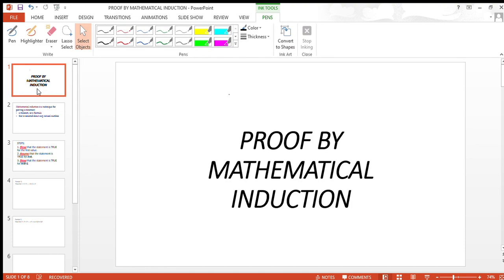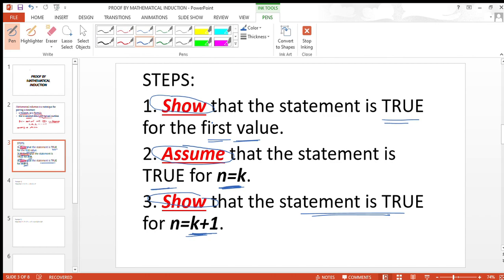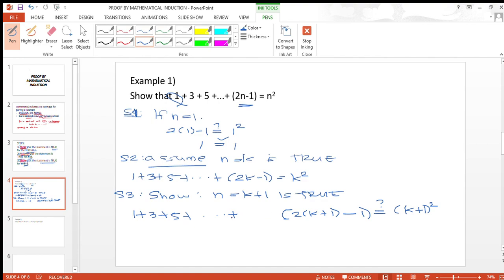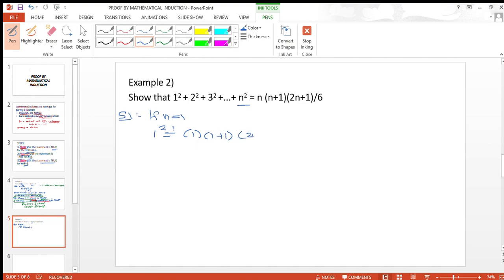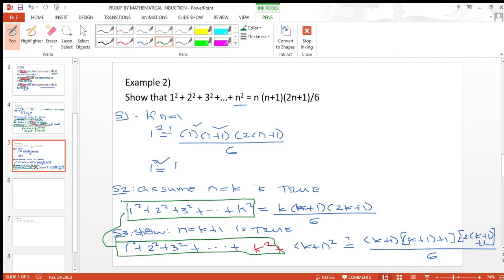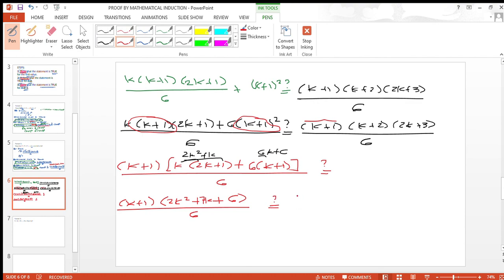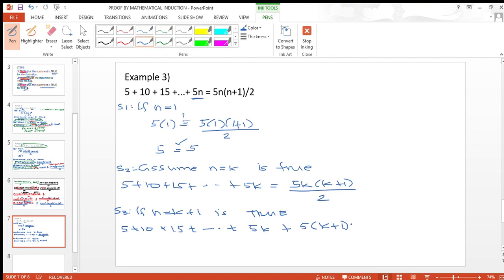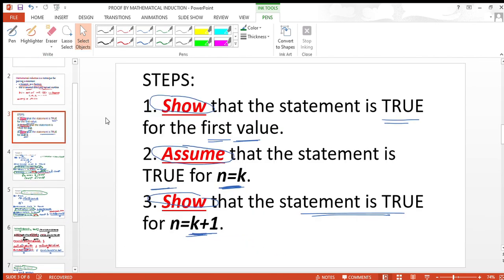Lecture #5 MIDTERMS: On PROOF BY MATHEMATICAL INDUCTION